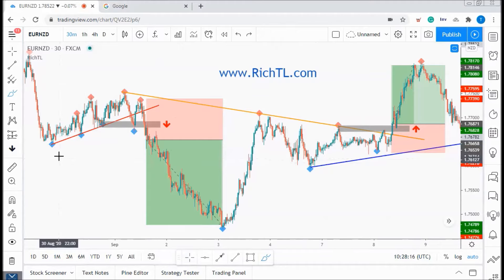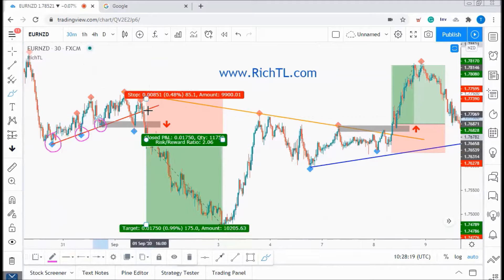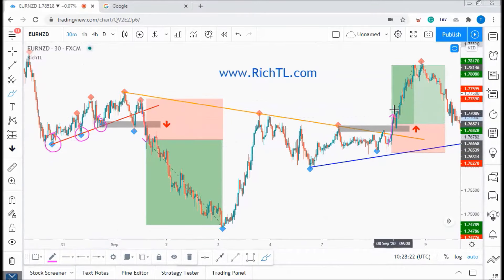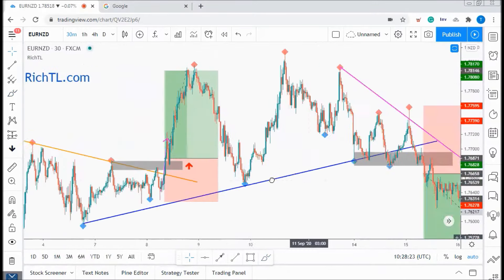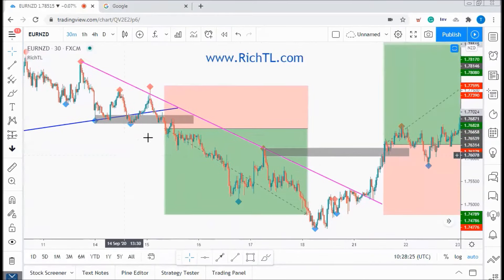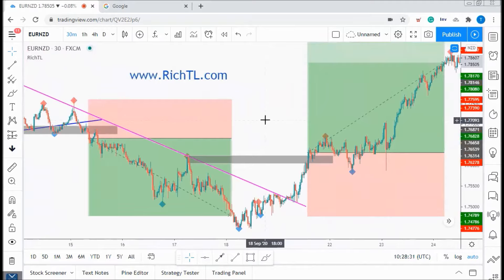Trading Made Easy with RichTL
RichTL is not just an Indicator; it is a Trading Style.

Stop searching for Signals, Learn to Trade Objectively by Yourself and get Plugged into a Trading Community.

RichTL dots do not Repaint or Disappear and can be used on any Timeframe, any Asset.

After the purchase, you will get LIFETIME ACCESS to:
1- RichTL Indicator that helps traders worldwide (21 countries) draw Objective Trendlines, Patterns, Support and Resistance, Range Breakout...

2- RichTL Booklet - 150 pages including customized strategies, tricks, and trading style.

3- Premium Group where you can ask questions on the go and discuss trade setups with me and other students.

4- Premium Channel where I post my weekly market overview and setups for you to learn the practical way.

GET IT ALL NOW FOR 300$ / YEAR instead of 600$

Pay using your Credit/Debit Card